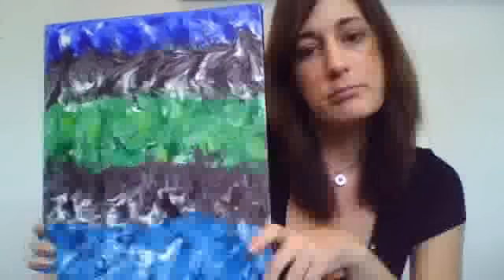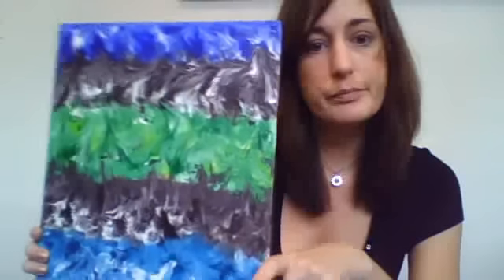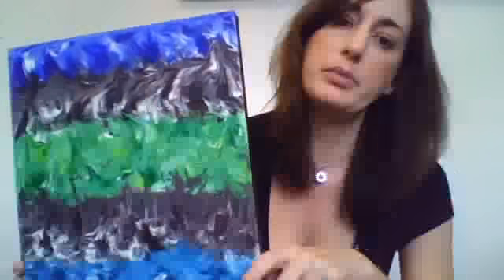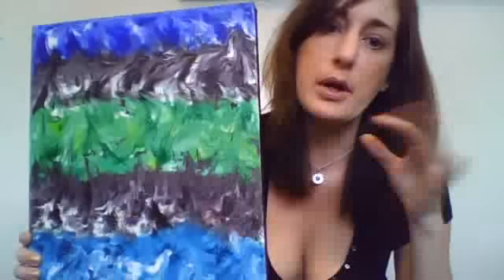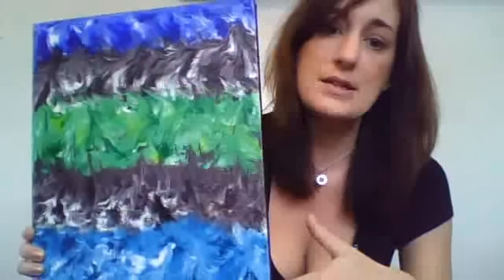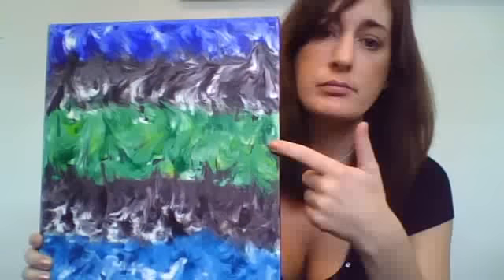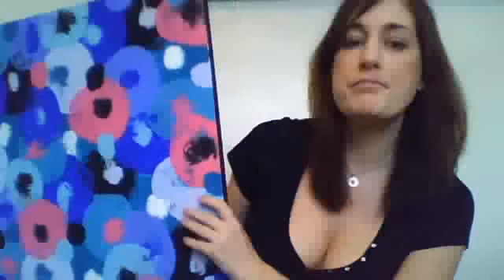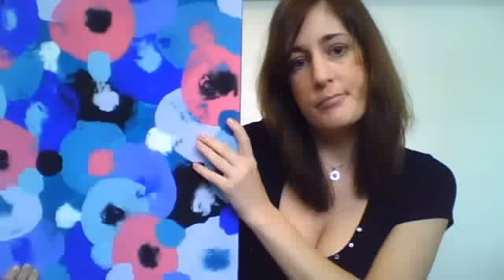BOOBIE PAINTER a collection of BREAST & NIPPLE paintings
All the currently available paintings.